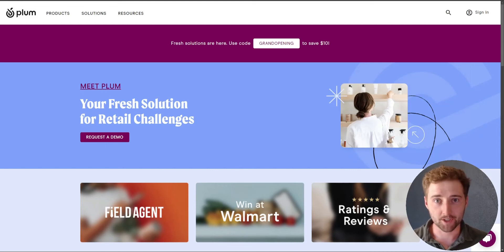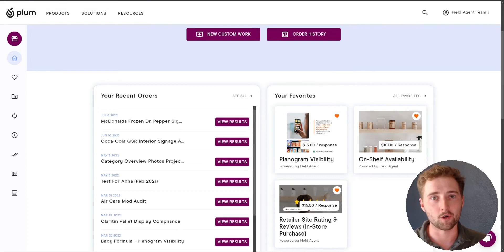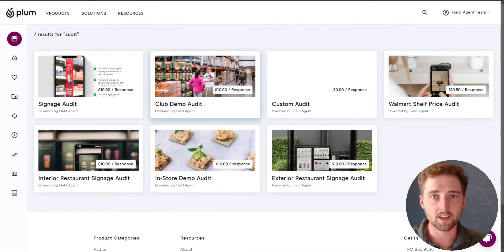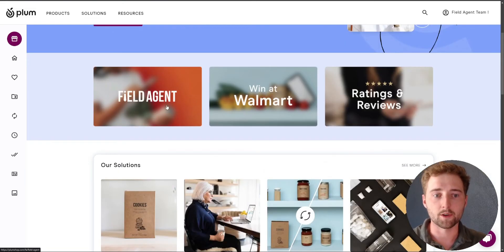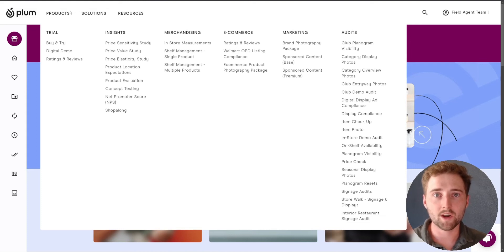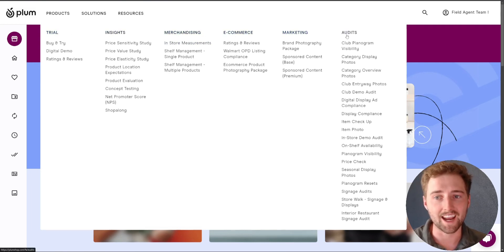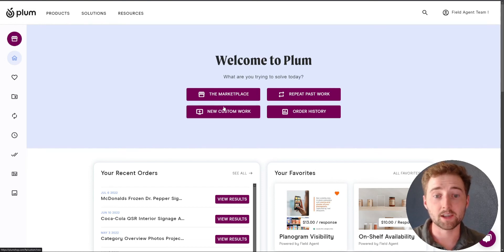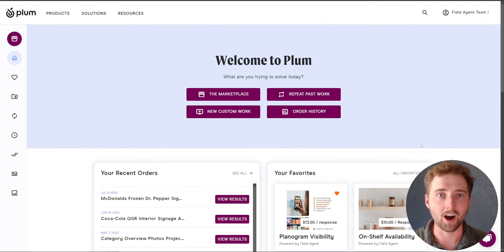Shop Plum | How to Find the Best Retail Solutions Product for You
Looking to boost your ratings and reviews? Do you have a specific insight you need before your upcoming item launch?

Enjoy this comprehensive tutorial as Ryan Brooks, a Plum client experience manager, walks you through finding the correct product for you on Plum Marketplace.

Discover products and projects to solve retail issues you’re experiencing—anything from audits to ecommerce solutions or ratings and reviews—using a variety of different avenues starting from our homepage. By using the general search bar, the marketplace product search option, or the product dropdown menu, you can filter through solutions based on your current needs.

Add your top-used products to your “favorites” section on the homepage so they’re waiting for you when you’re ready to launch it again and again.

If you can’t find what you’re looking for, click to request “new custom work” or use the live chat feature at the bottom-right hand corner of Plumshop.com. Or, send us a message using .